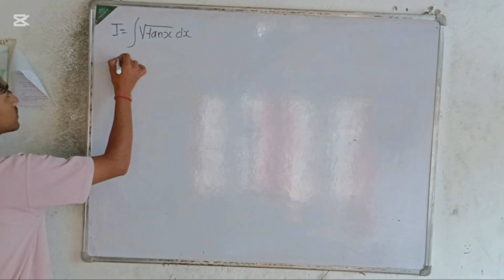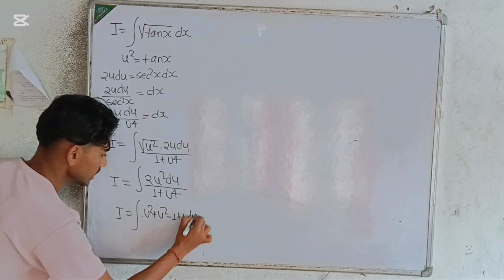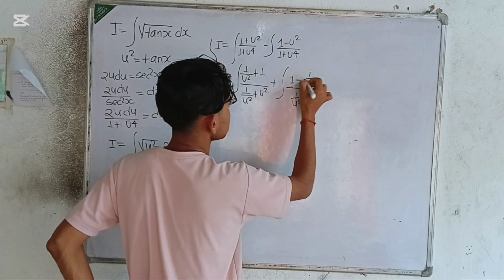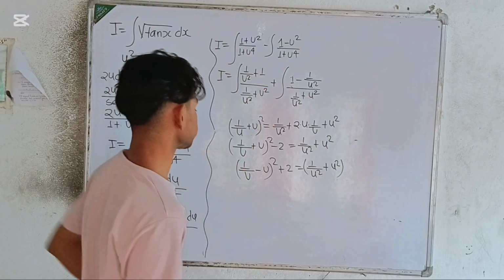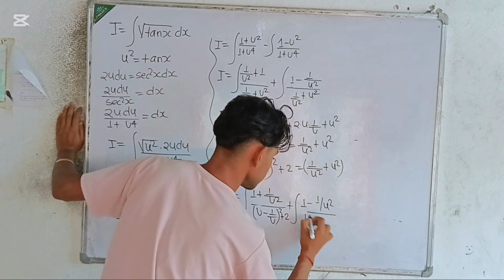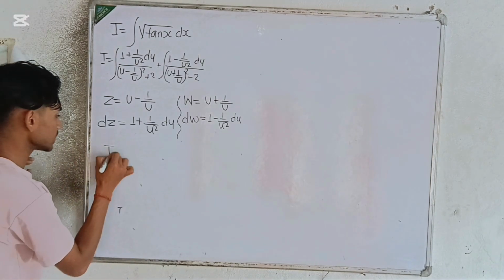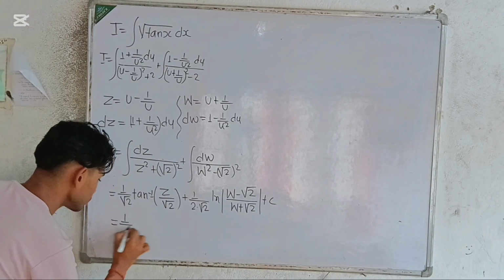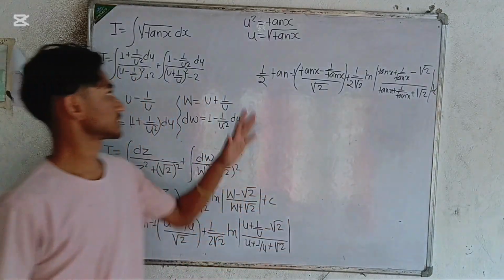17/100 Integral Challenge 🫡||Heisenberg